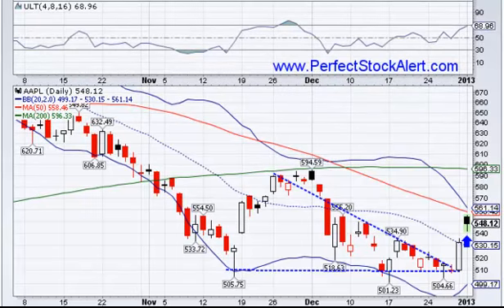Apple (AAPL) Starts New Up Trend 01-02-2013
Nightly Stock Trading Lessons by PerfectStockAlert.com